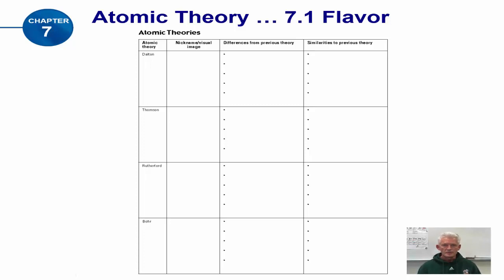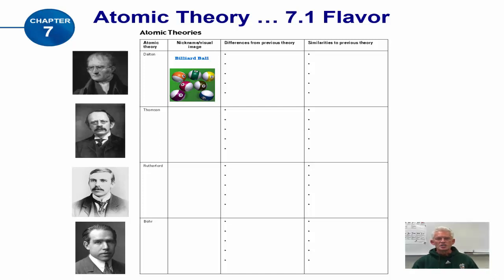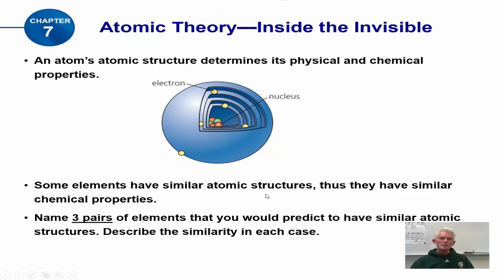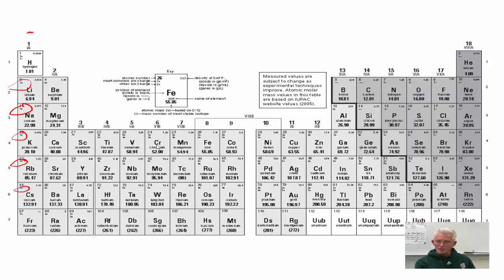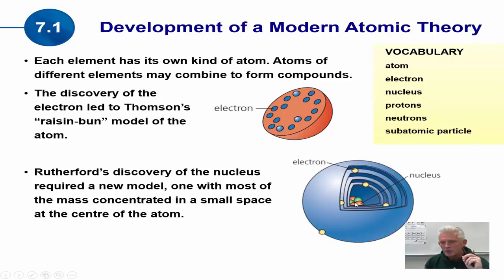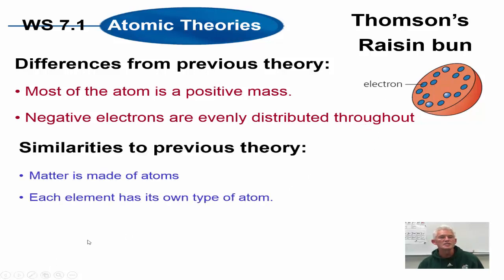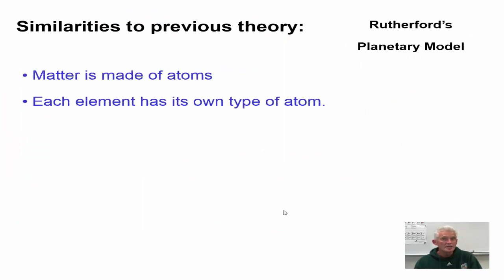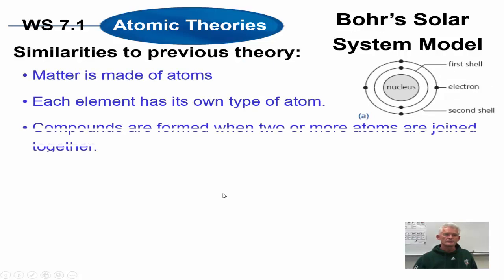BobbyTalks Atomic Structure